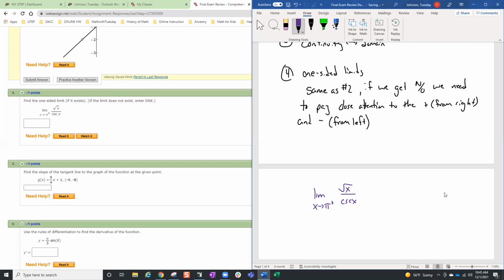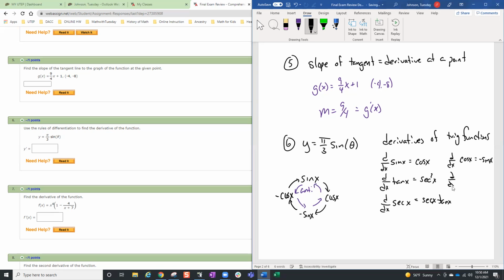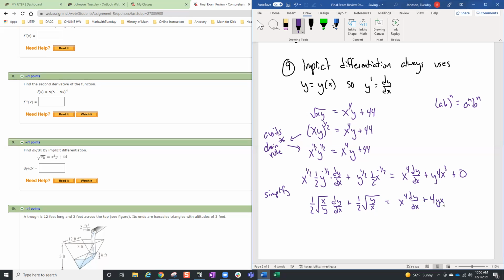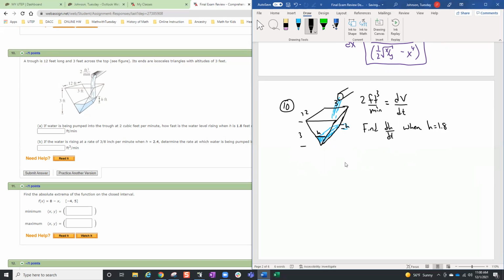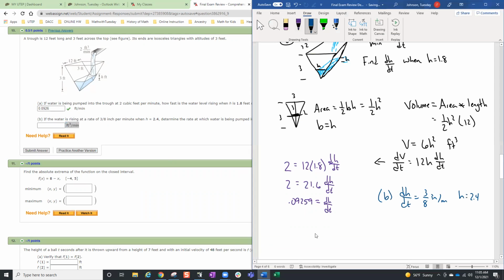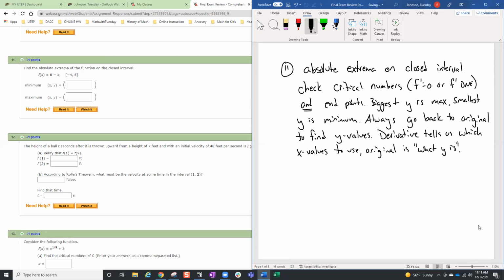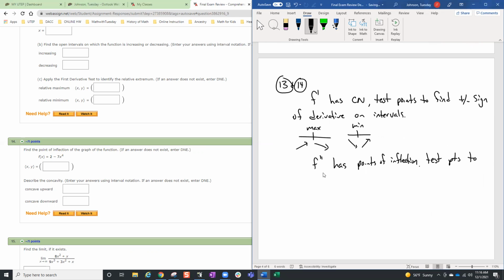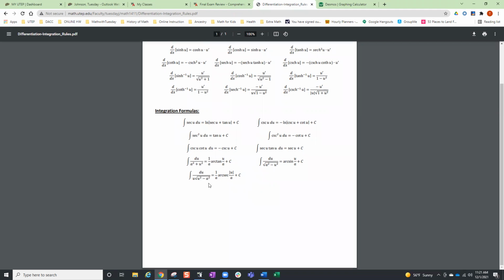M1411 Review for Final Dec 1 2021